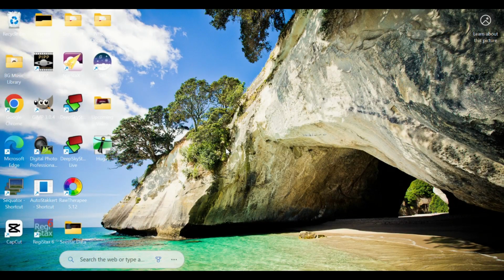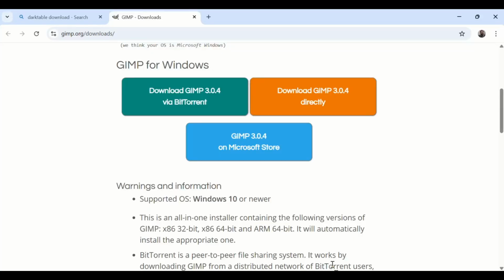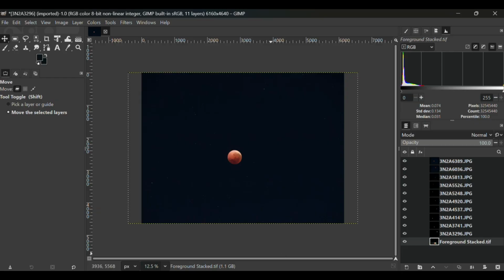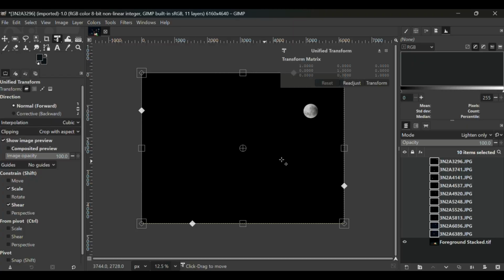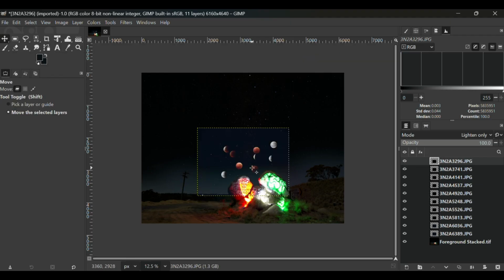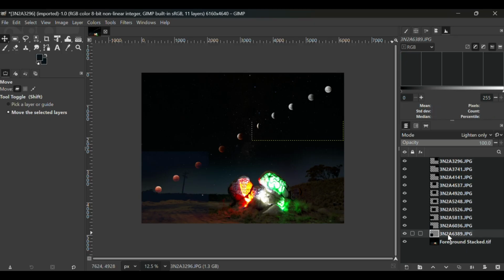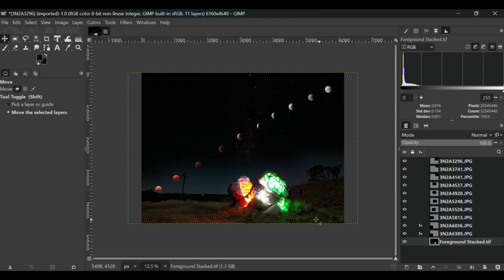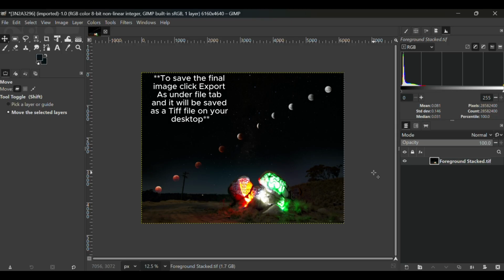GIMP Tutorial for Lunar Eclipse Composite Image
GIMP Tutorial to create lunar eclipse composite image. All images captured using Canon R7 with 18 to 150mm kit lens.